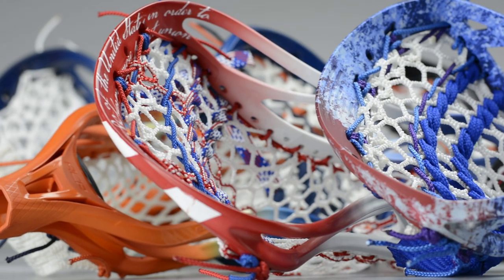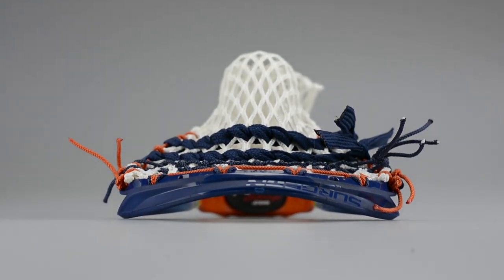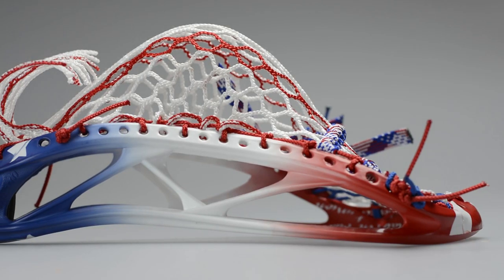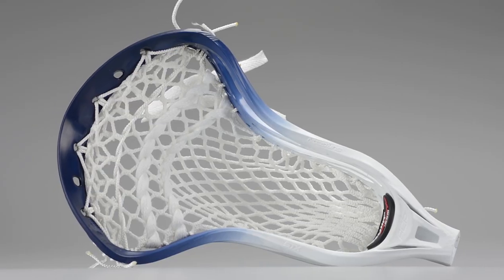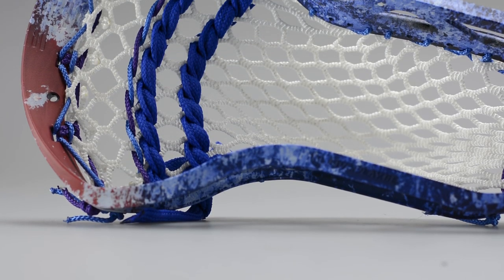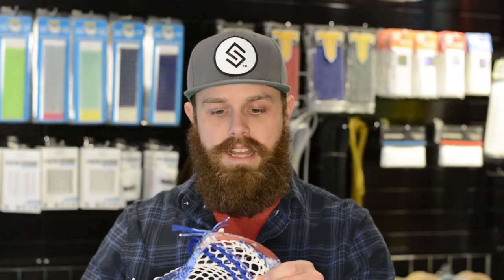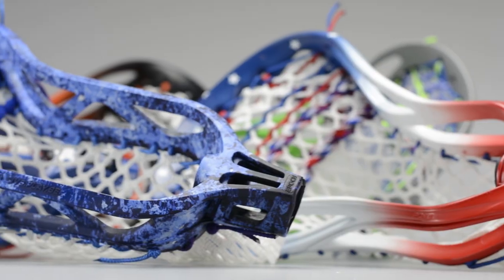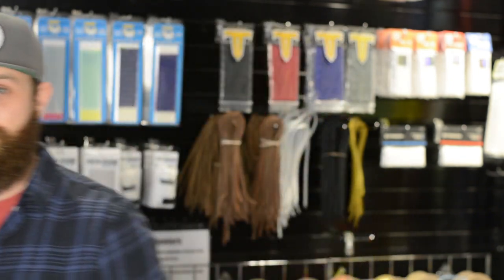2016 US Lacrosse Convention Sticks - Custom Lacrosse Sticks from Stylin Strings